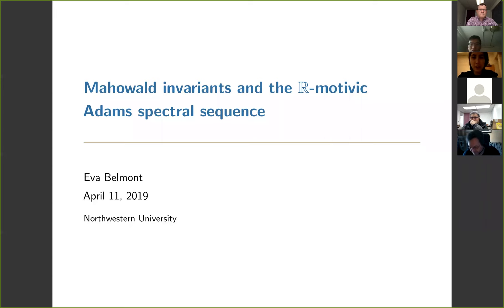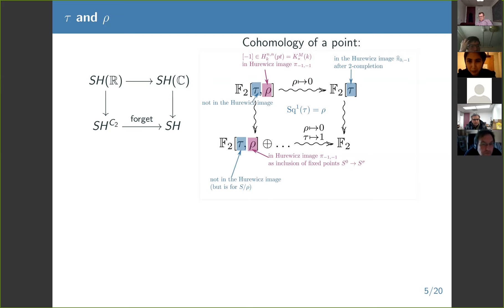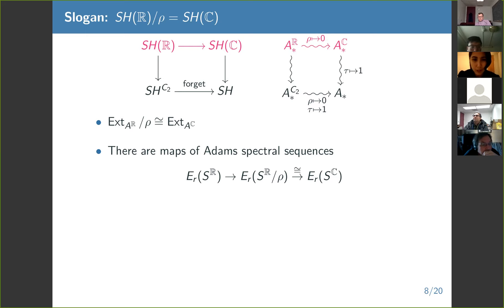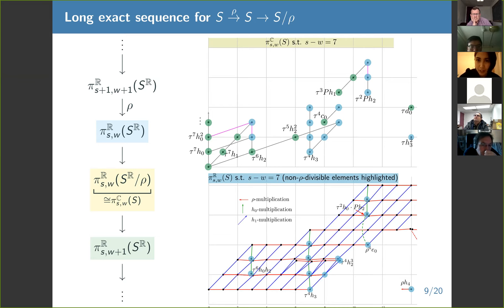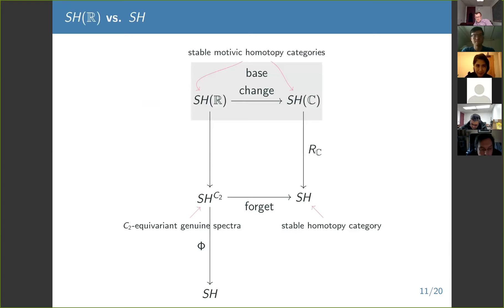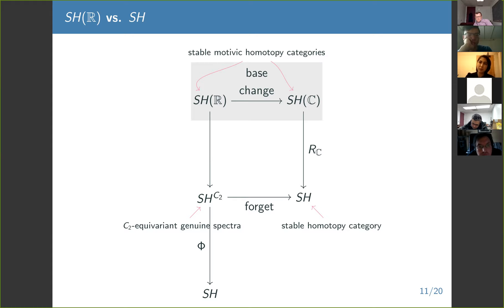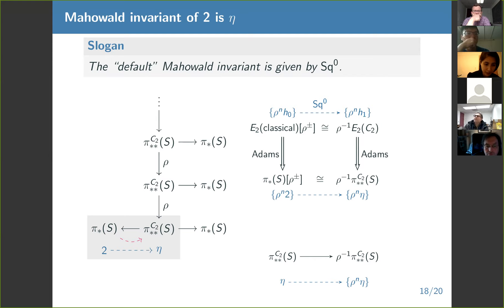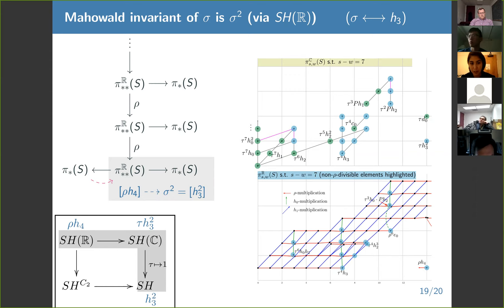eCHT, Eva Belmont, 11 April 2019